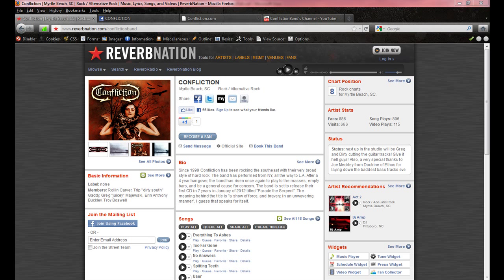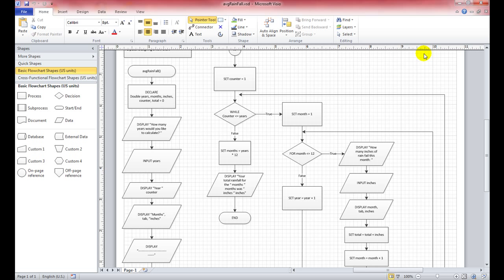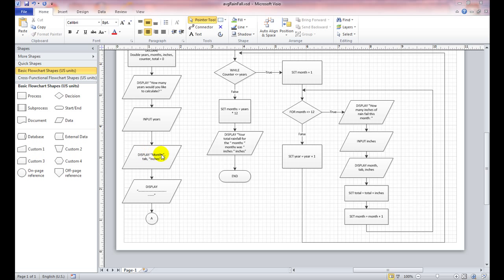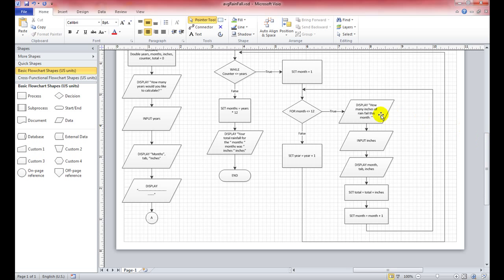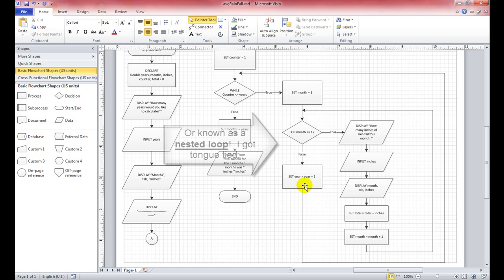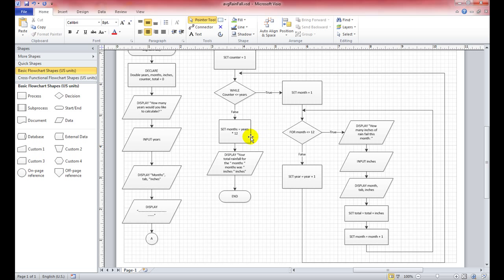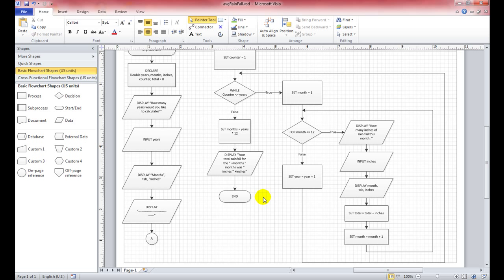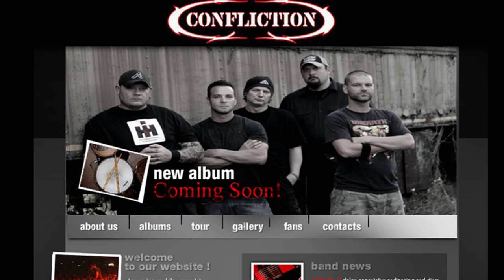Intro To Programming and Logic: How a nested loop is set up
Today we go over how a nested loop is setup. Lots of people have asked about this so I figured I would show you what it looks like and how it works.  I also end with User by Confliction.  Check them out online!